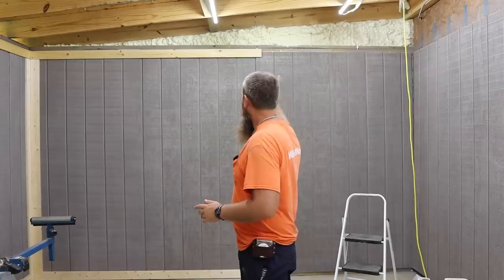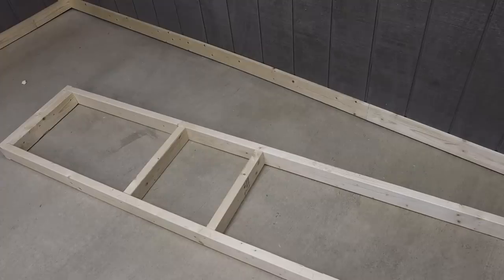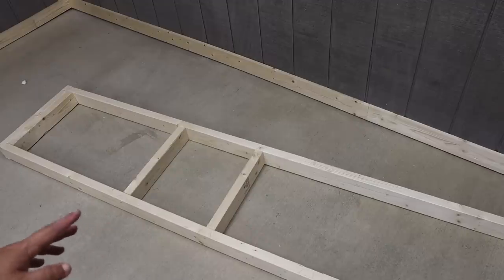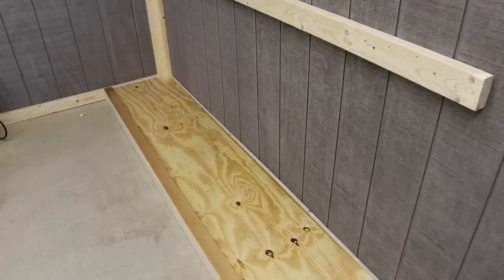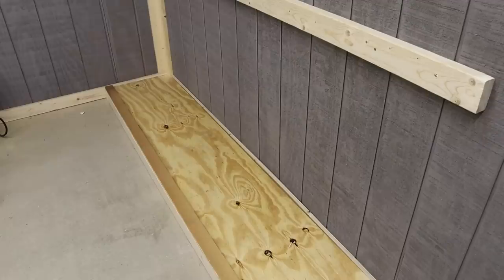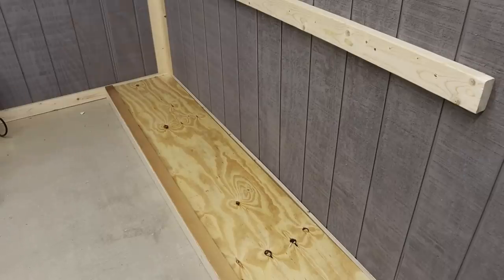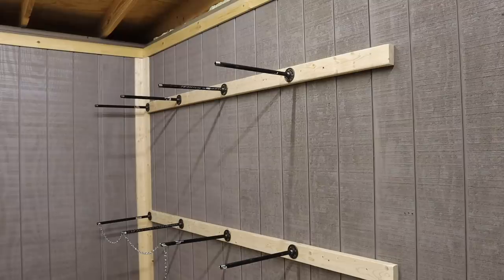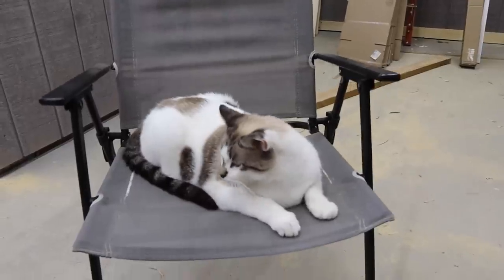Best Design I’ve Seen, Cheap & Simple Wood Rack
Peg board in video
Spray foam in video